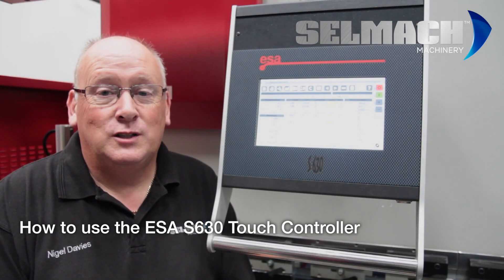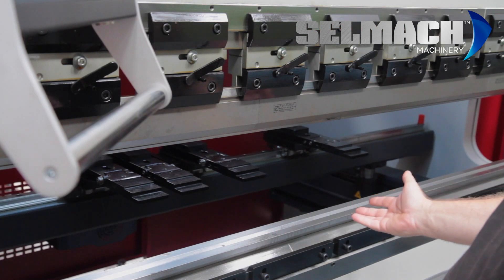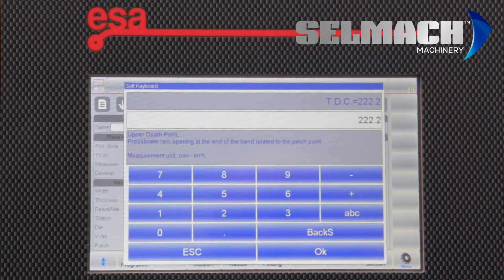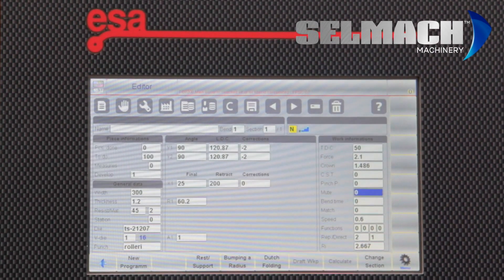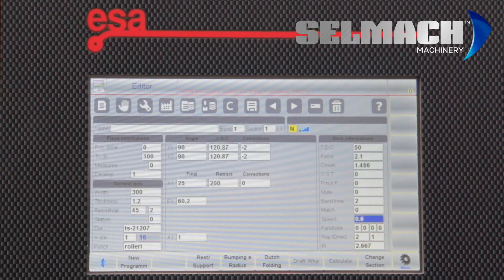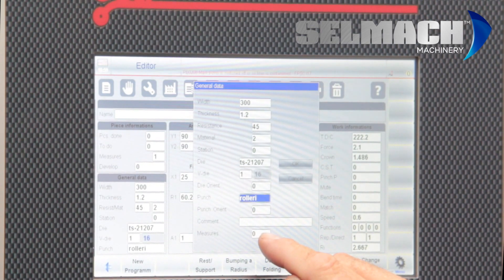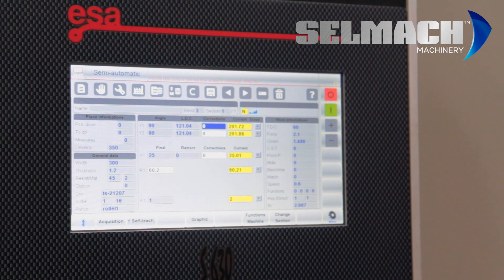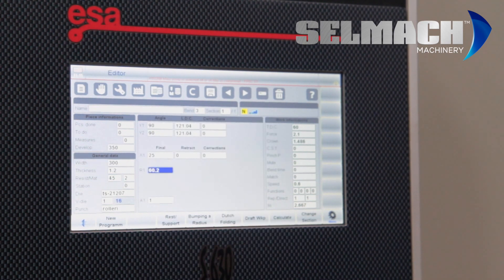How to use the ESA S630 Touch Control Panel FAQ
Here we demonstration how to use the new ESA 560 Touch Screen, 19-inch control. To start I’d like to do a numerical program. This will be a new program. First, we put the width of the plate to be folded. Second, is the thickness. The tensile strength of the top of the material. We have a tooling library full of thousands of tools but for the moment we will look at the multi-V, choice of V’s. Double tap the icon and then choose the one you want out of the section of V’s available. Choose the top tools, standard 1010. The angle to be folded. Backgauge setting to be folded.